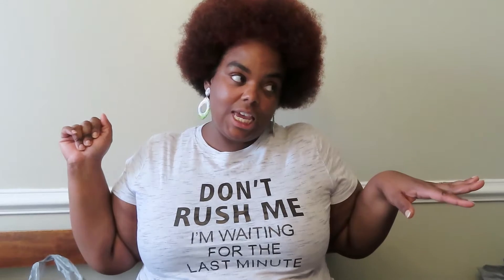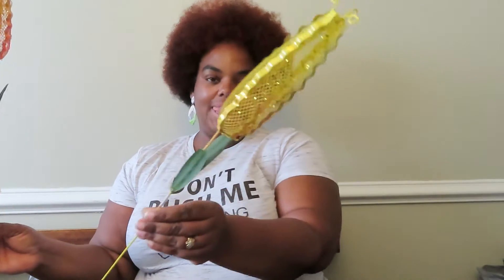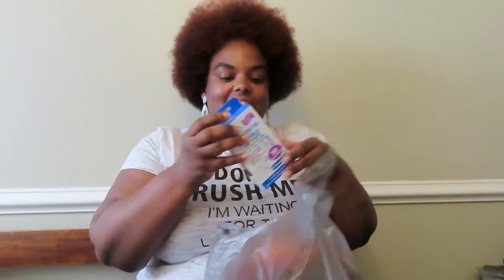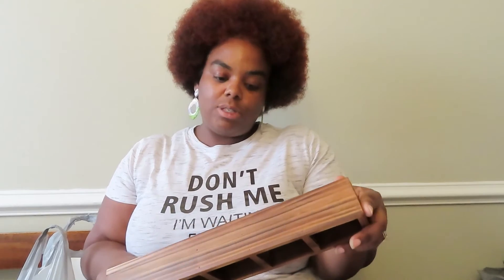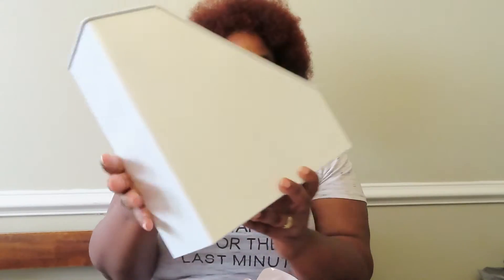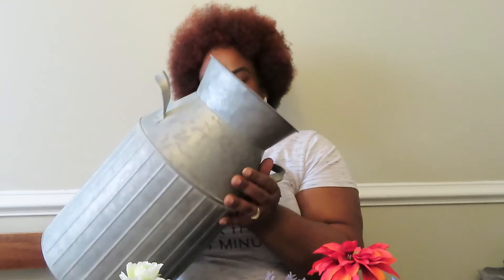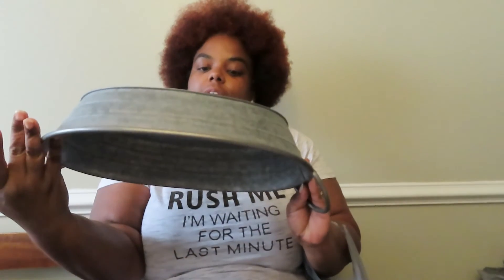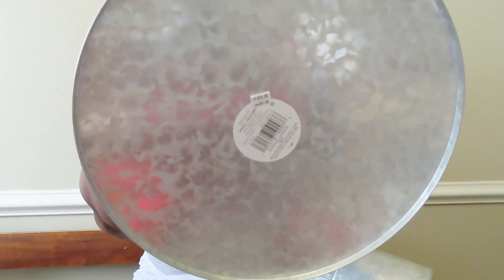Michael's Clearance Haul DT honorable mention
I found some great clearance pieces at Micheals.  The items are from the spring collection but they can work in any season!